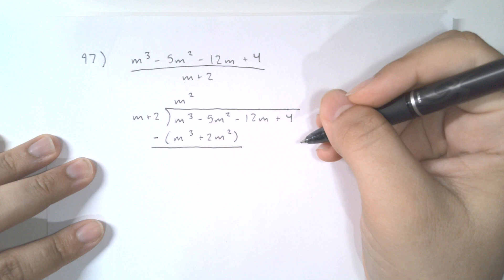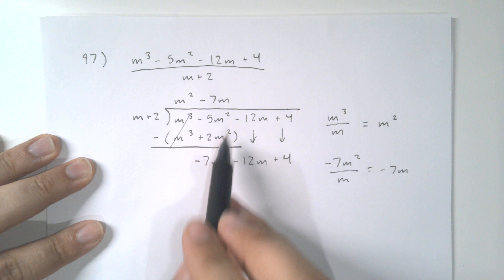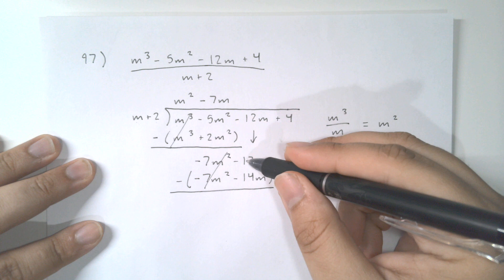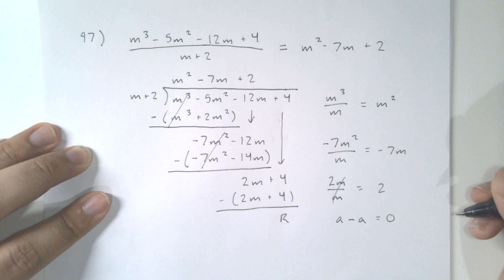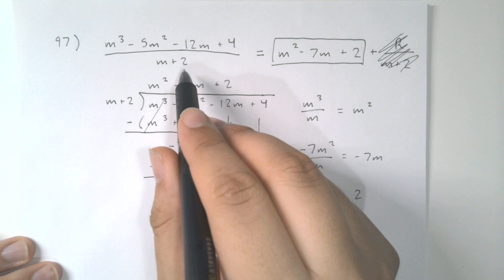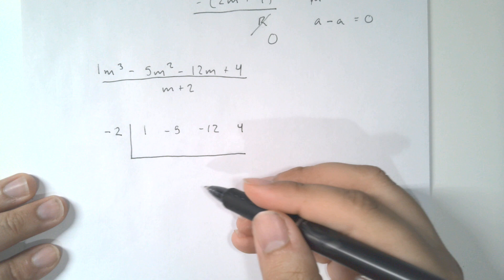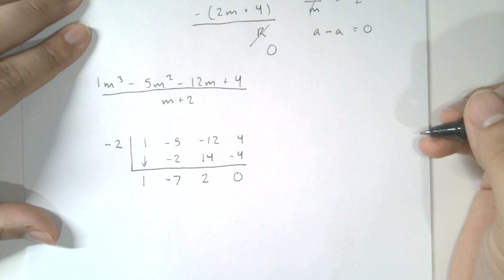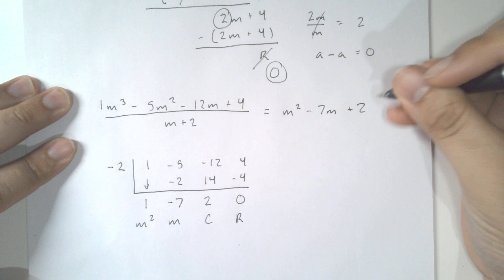Section 9, Part 1 - Algebra 2 Spring 2023 Final Exam Review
Dividing polynomials.

This video covers questions 97 through 102 on the Algebra 2 Spring 2023 Final Exam Review.